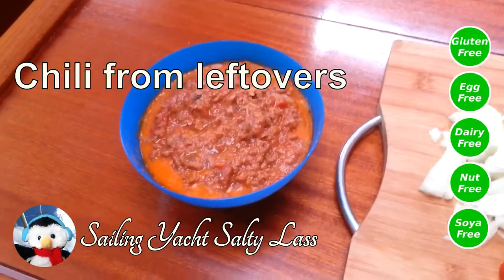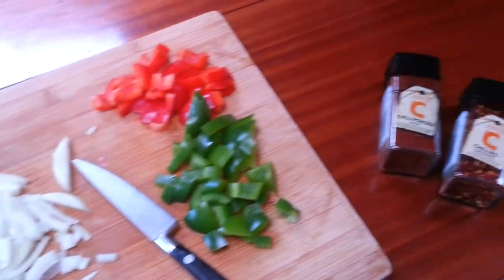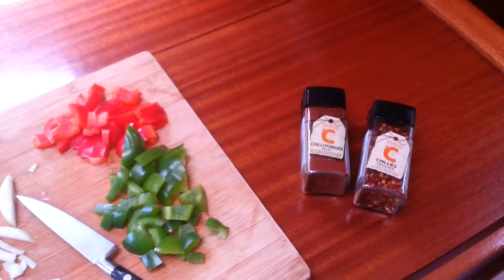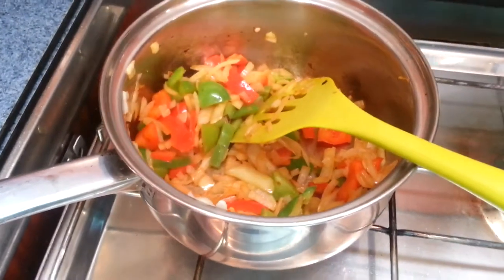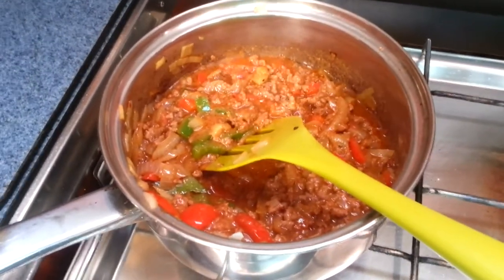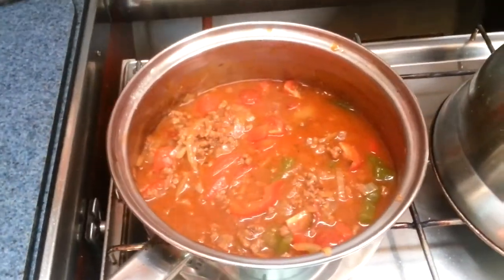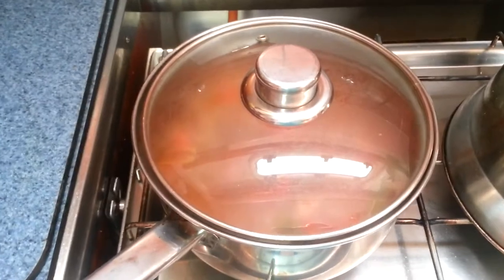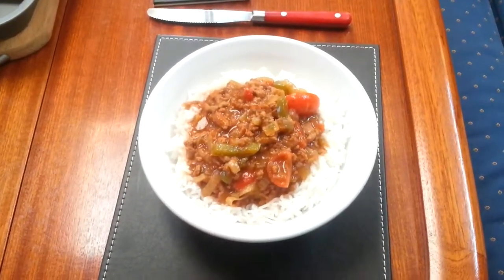[46] - Extra - Chili made from leftovers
We make a chili from left-over mince used in a Cottage Pie. On a boat you try and reuse everything and minimise waste.

Recipe

Leftover mince
1/2 an onion
some leftover cherry tomatoes
1/2 bell pepper (or 2 leftover 1/4 ones in this case)
1 tsp cumin
1/2 tsp cinnamon
1 tsp MILD chili powder
1/2 tsp chili flakes

Lifeboats

We are fundraising for the Royal National Lifeboats Institution (RNLI) which is funded ENTIRELY by voluntary donations. Please give via our Just Giving page and help save lives at sea.

Back In Summer - Nicolai Heidlas